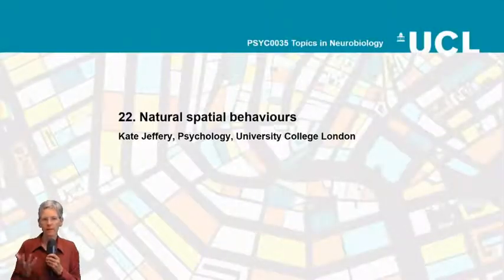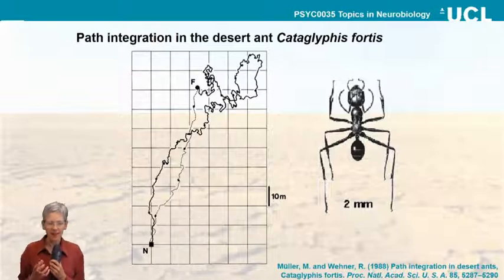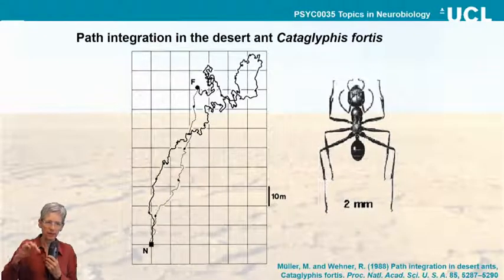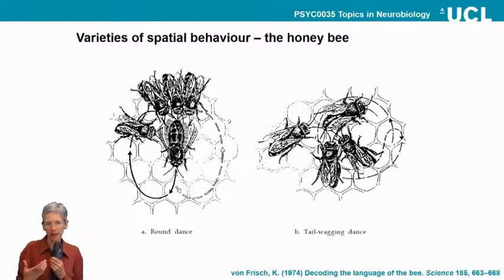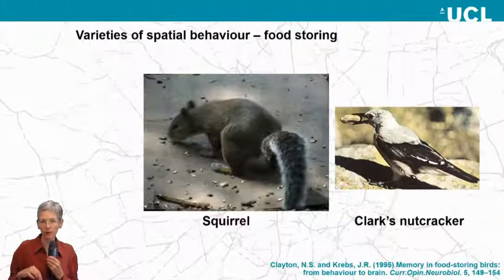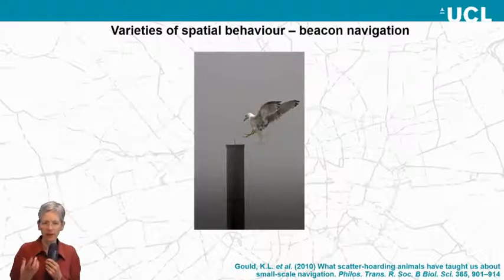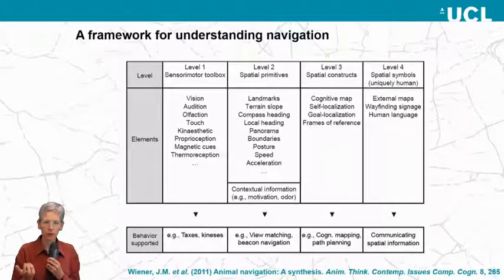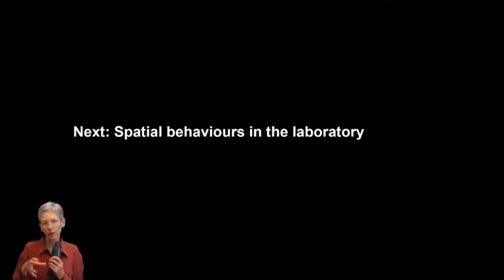6 22 Natural spatial behaviours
PSYC0035 Topics in Neuro